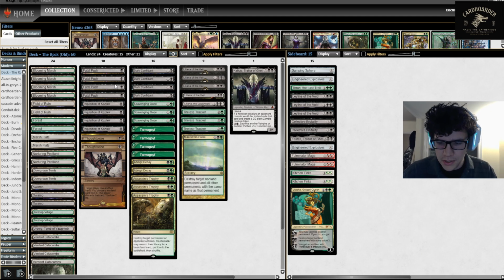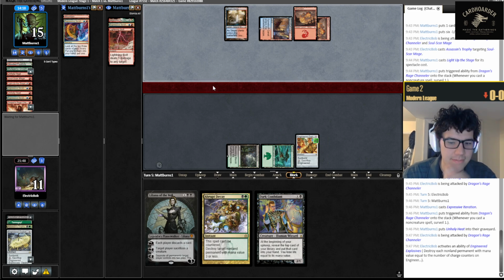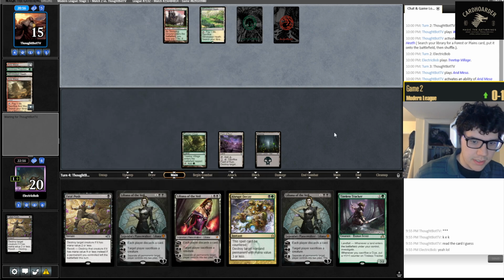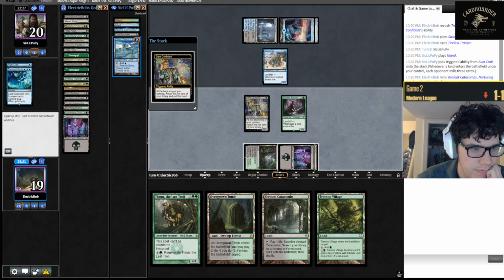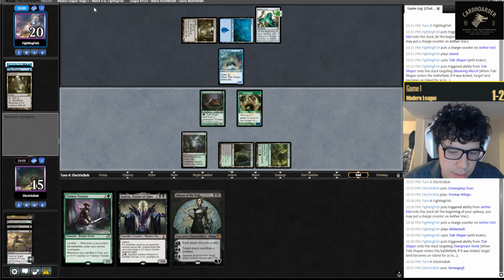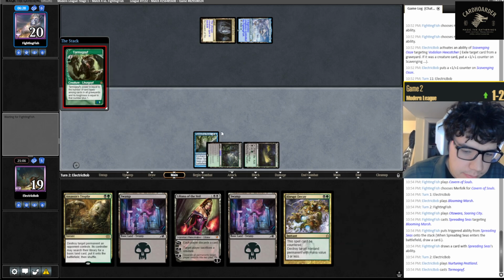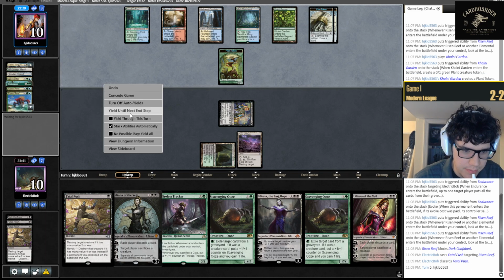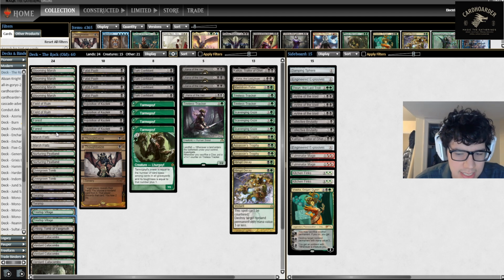NO MODERN HORIZON CARDS HERE | MTG Modern